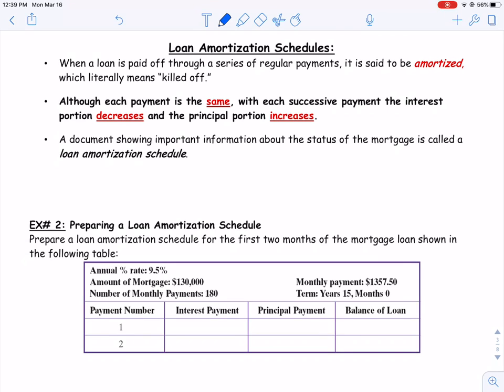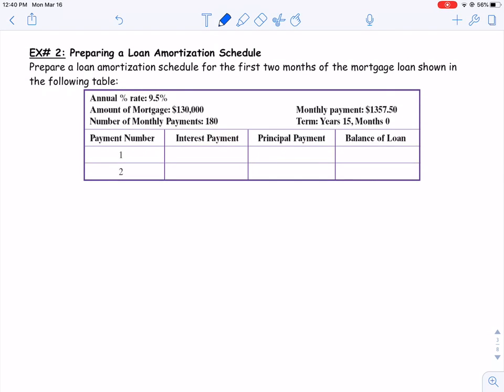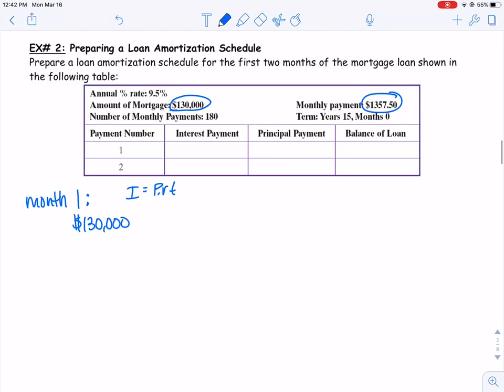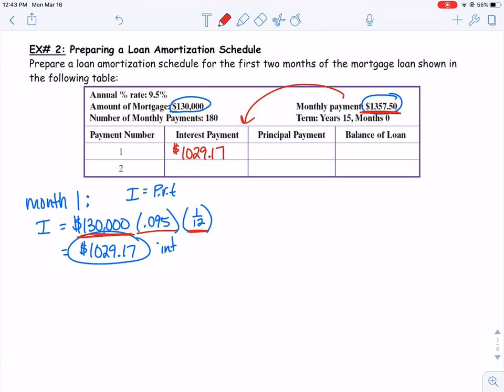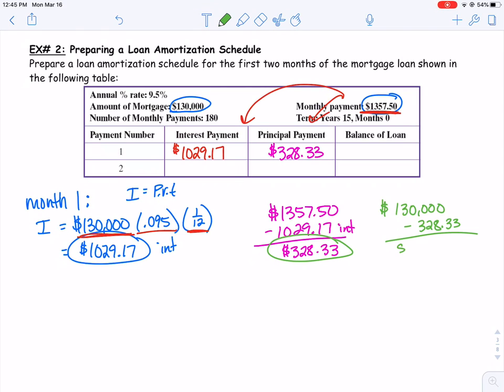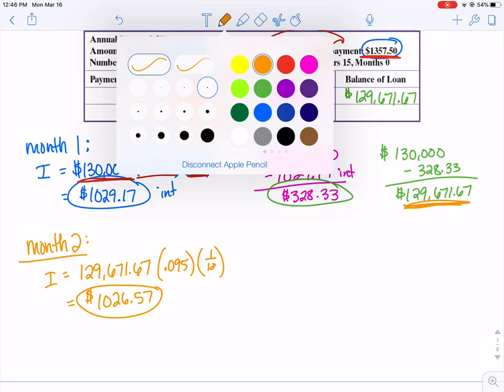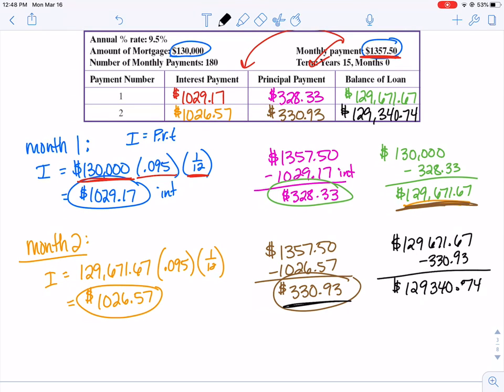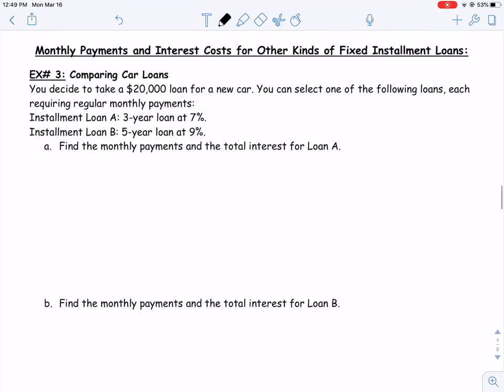MAT142 8.5 part 2 Installment Loans VIDEO